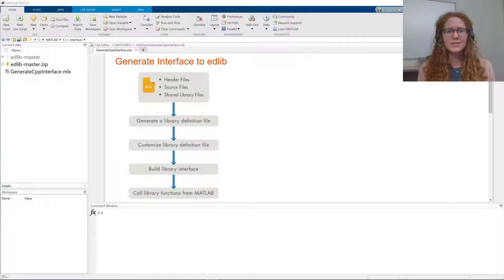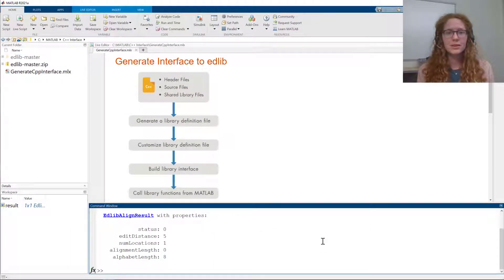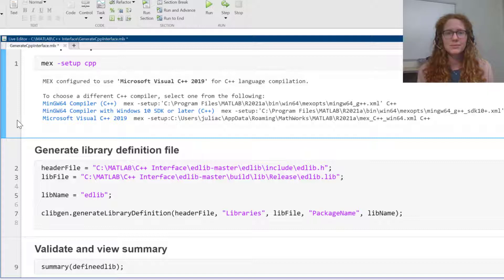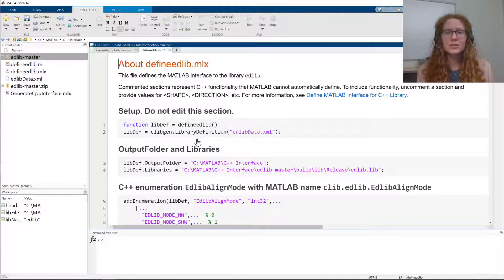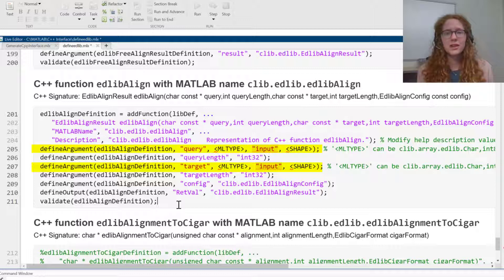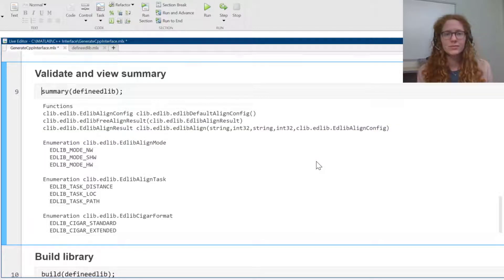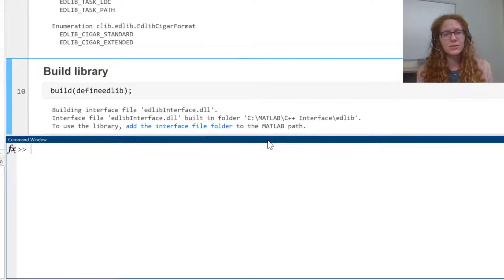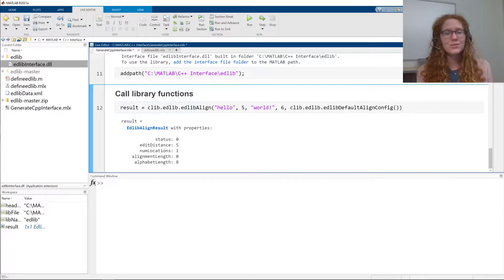Call C++ Libraries from MATLAB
The  C++ Interface in MATLAB® allows you to call C++ libraries directly from MATLAB without writing any additional C++ code.  In this video, you will see a demo of how to create an interface to an open-source C++ library and then call the library functionality from MATLAB.